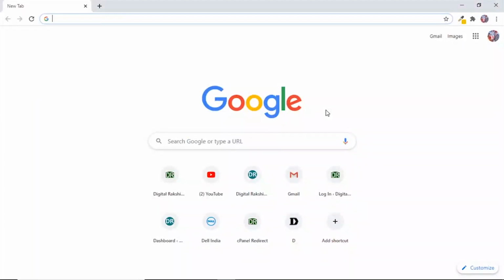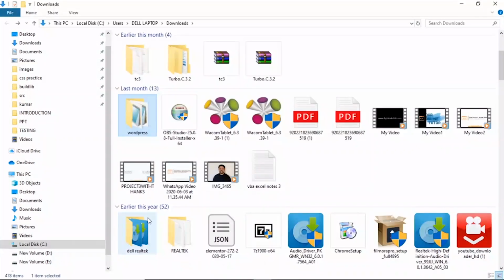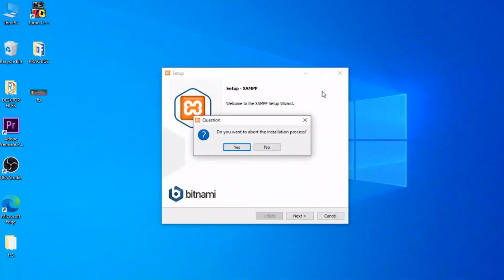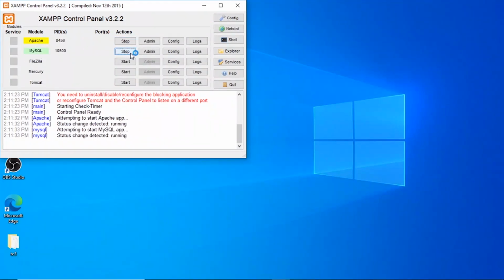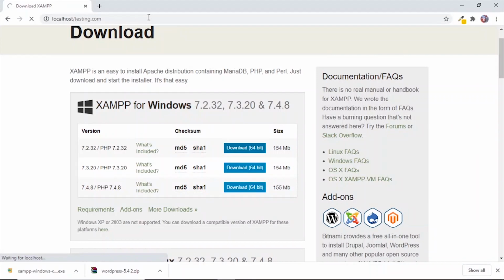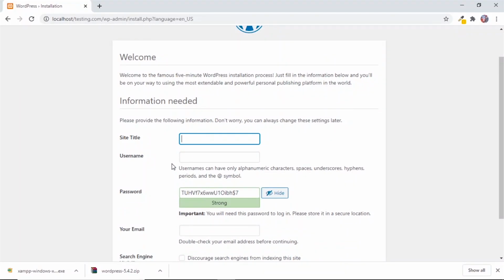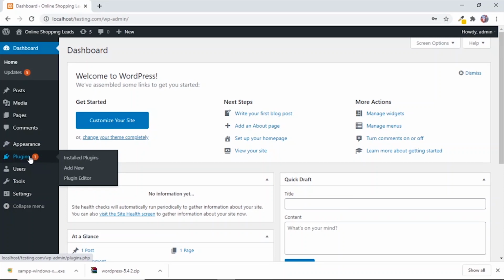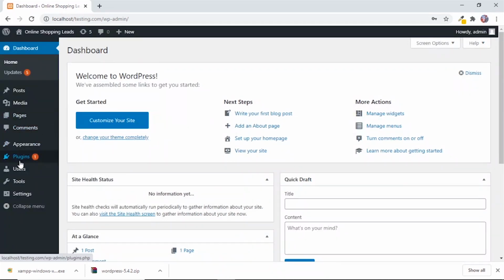wordpress offline setup tutorial for beginners - Create website offline using wordpress and xampp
In this video you will learn Complete WordPress Website Offline Tutorial for Beginners. I will teach how to install WordPress locally on your Pc and integrate with XAMPP offline server.

This step by step tutorial which explains how to install WordPress on localhost and create website without domain and hosting. If you are a learner who wants to practice WordPress or you are a web developer who wants to create a new website, you always cant create things online every time. Hence it is very essential for any developer to first create website offline and then make it online once everything is done.